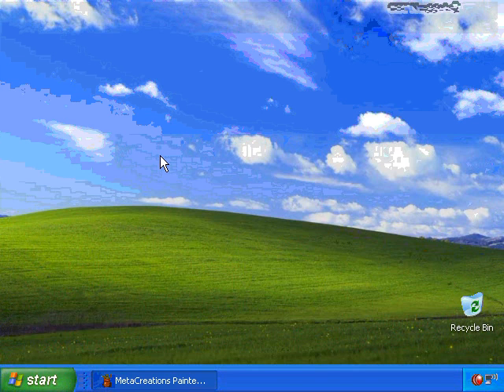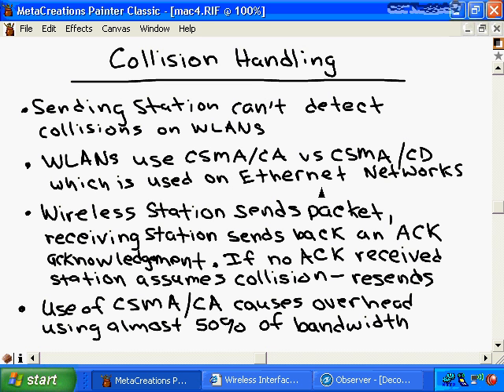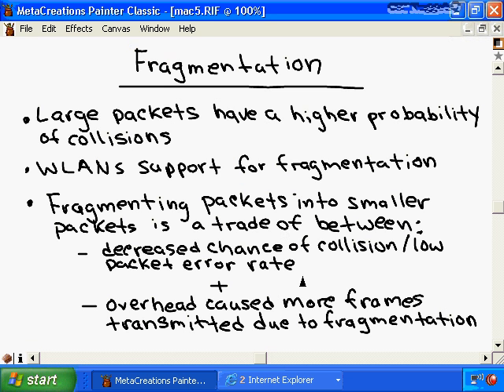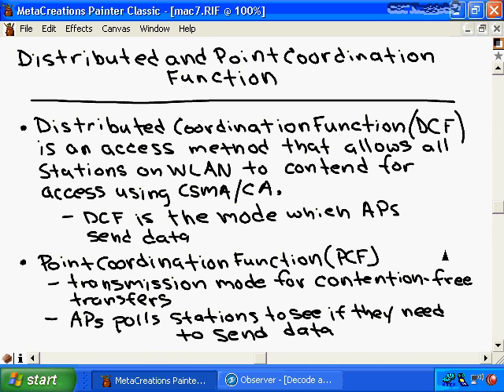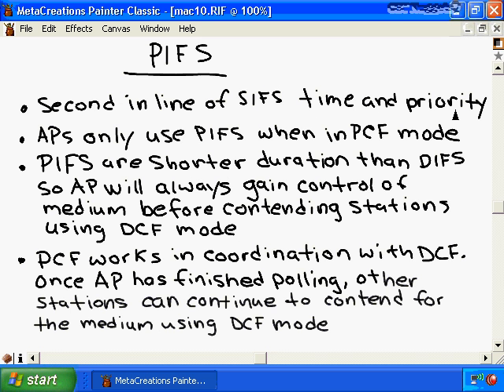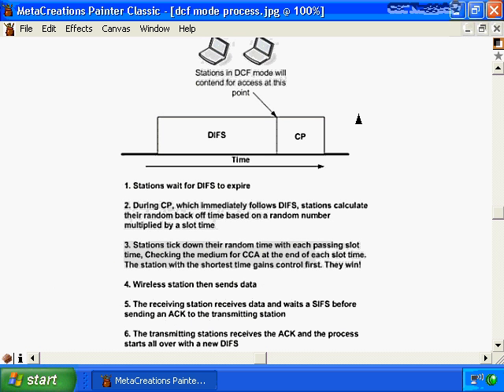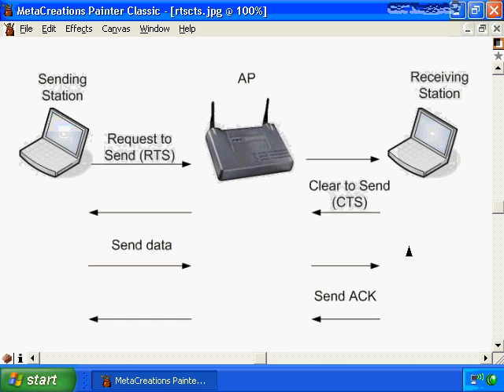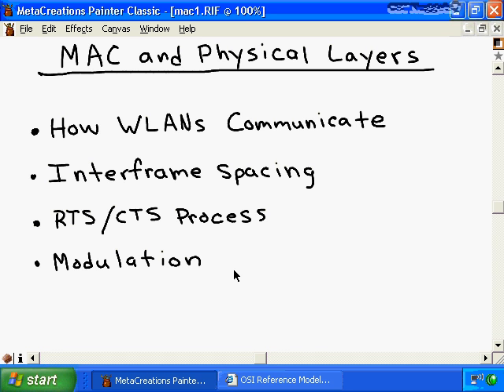11 MAC and Physical Layers